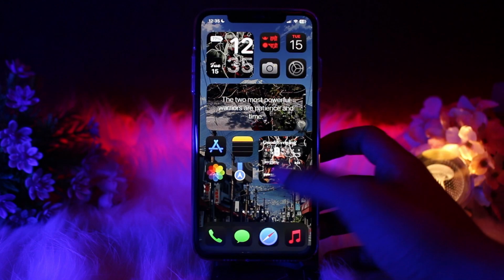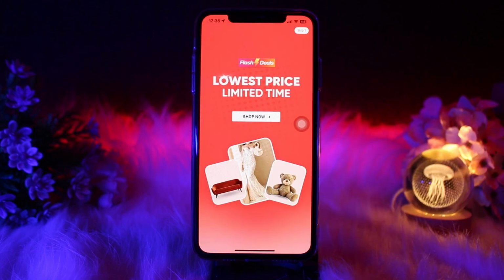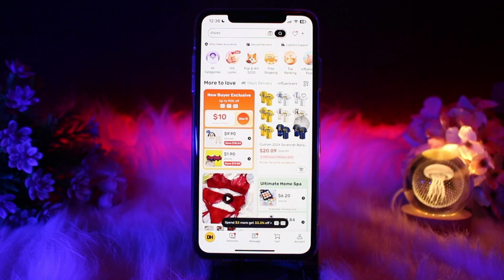Use Your Cash App Balance to Shop on DHgate - Here's How You Can Use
"Are you seeking a clear, step-by-step guide on how to Buy from DHgate with Cash App , but unsure where to begin?